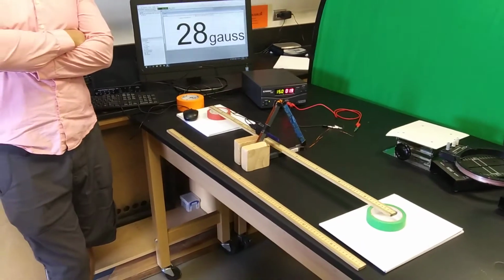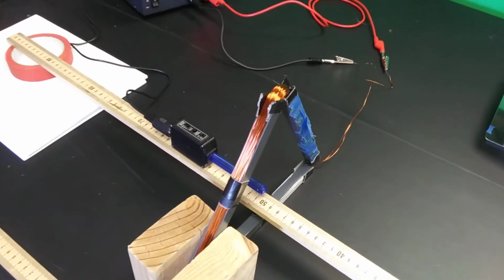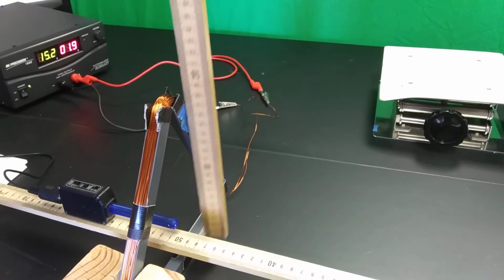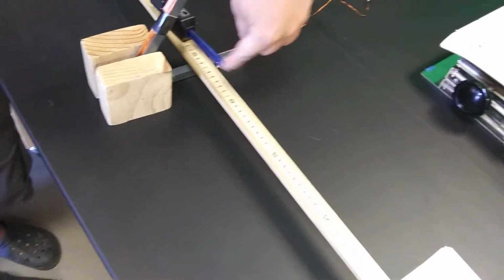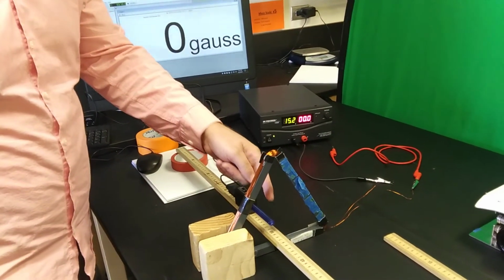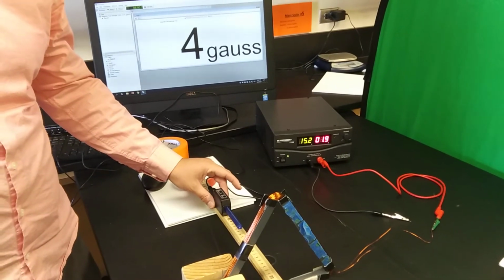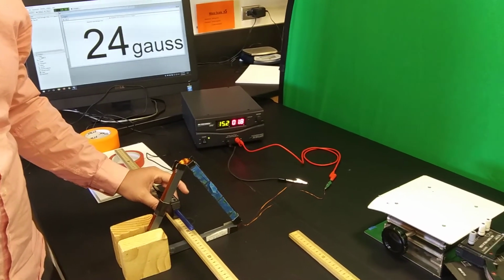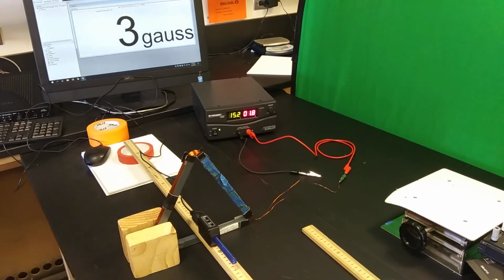Magnetic field on axis of triangular coil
H = 19.0 +/- 0.8 cm?     N = 200 turns,     I = 1.9  +/- 0.05 A
Measurements taken every 2.0 +/- 0.5 cm.
Even thought the power supply was cranked I couldn't quite keep the current at 2.0 A...